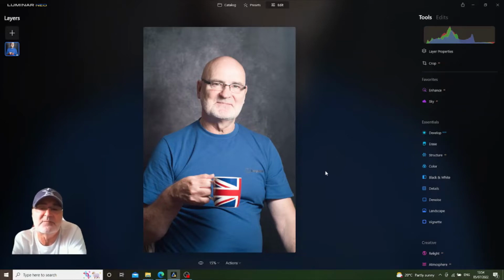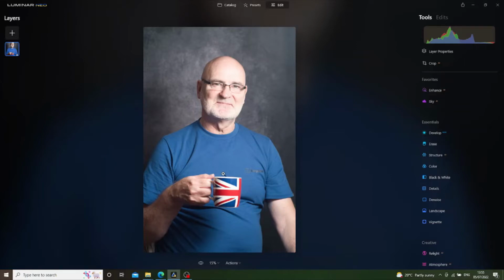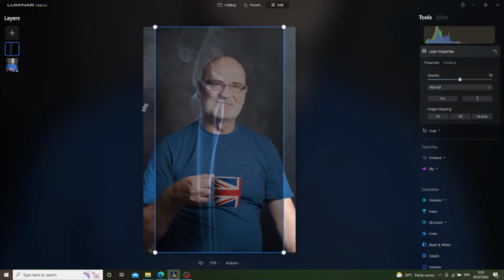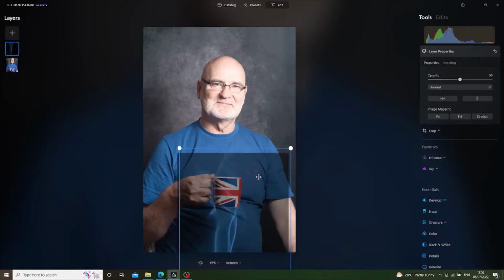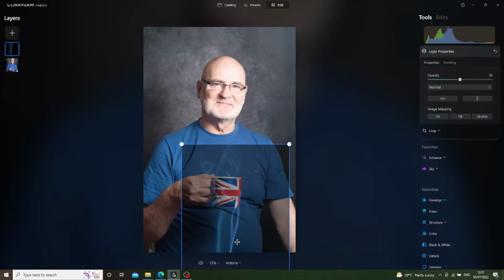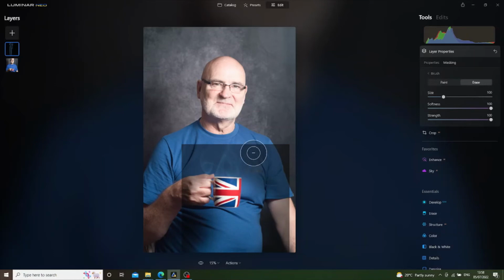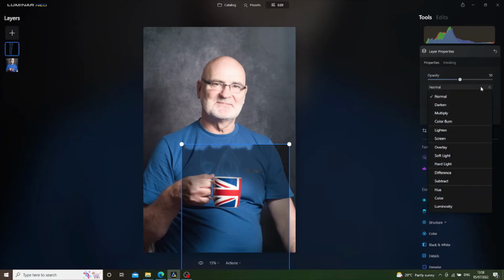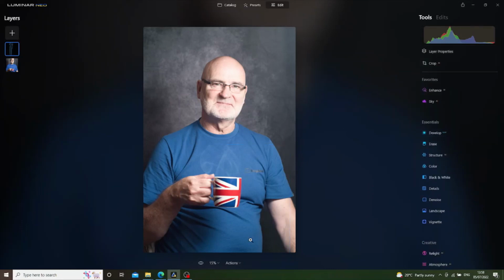Luminar Neo - Using Layers to add steam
Luminar Neo - Using Layers to add steam to a coffee cup.